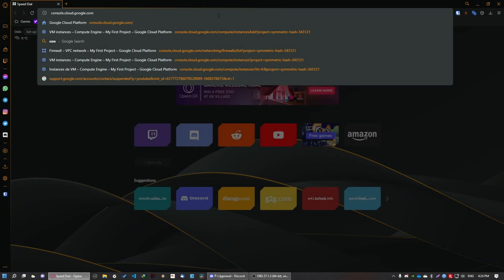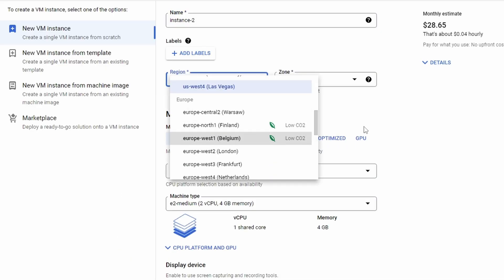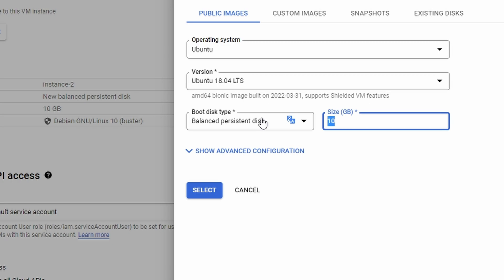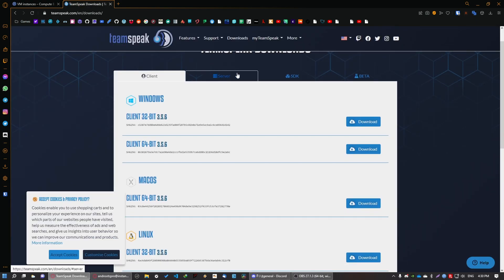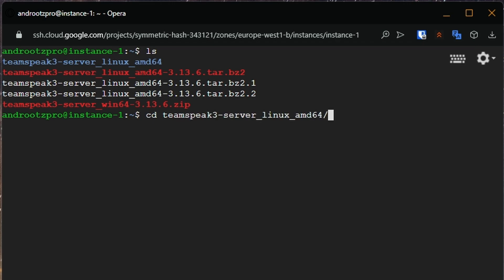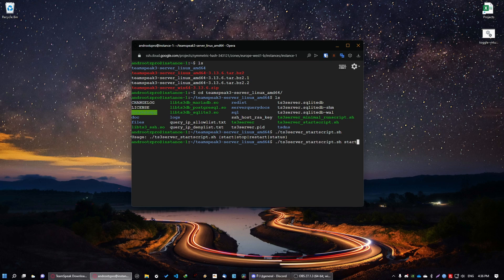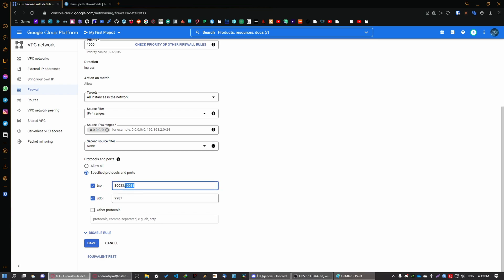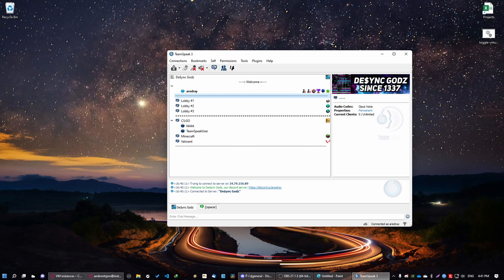How To Host A Teamspeak Server For FREE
Hope you guys enjoyed this new video, if you have any questions make sure to write it down below or create a ticket on my discord server. Also, all my details and download links are found in the description of every video.

➡️ CPU: Intel i3-9100F 3.6GHz Coffee Lake
➡️ GPU: GTX 1650 SUPER 4GB GDDR6
➡️ RAM: 16GB DDR4
➡️ Storage: 1TB HDD + 512GB SSD

⮞ Start Script: ./ts3server_startscript.sh {start/stop/restart/status}
⮞ Firewall Rules: tcp:10011, 30033 - udp:9987